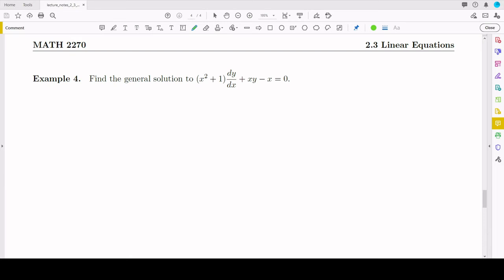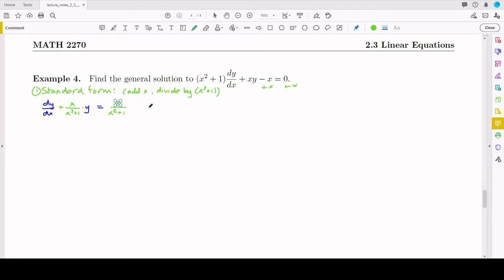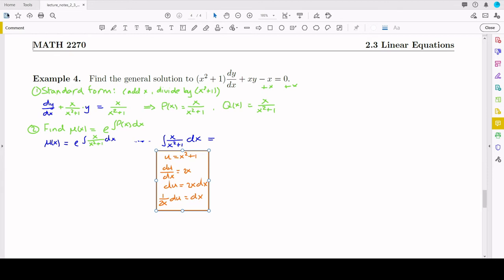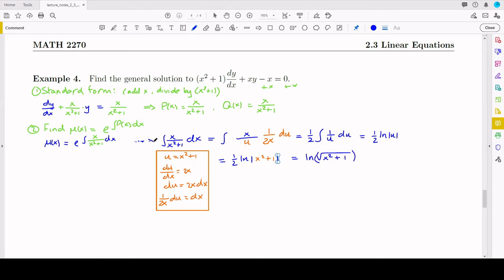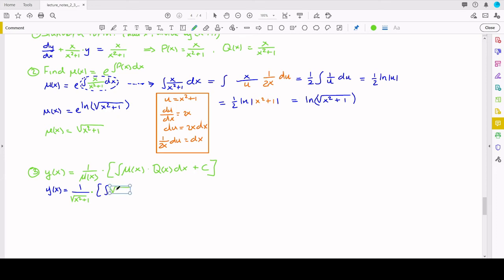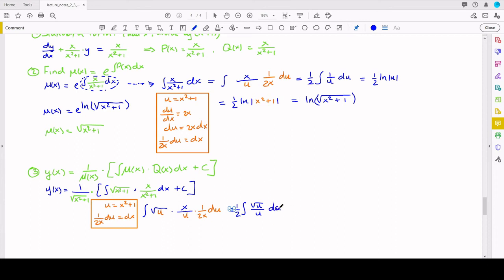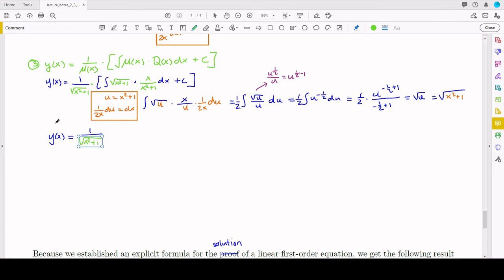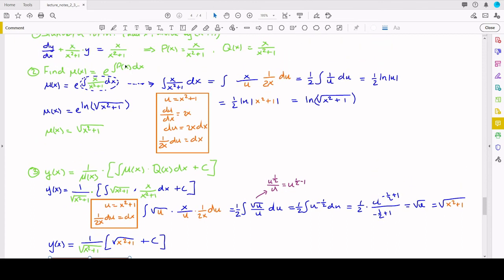Section 2.3 Part 4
How to solve linear first-order differential questions.